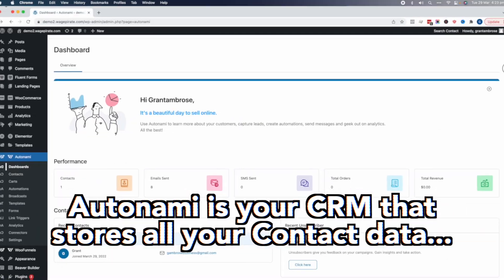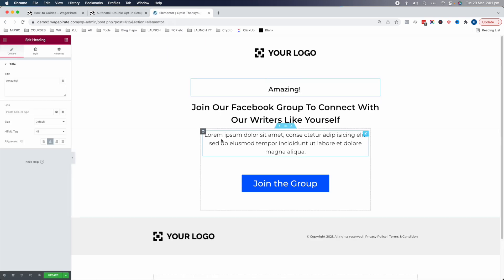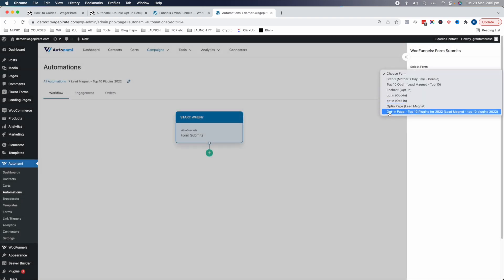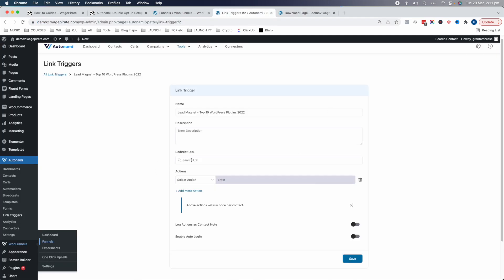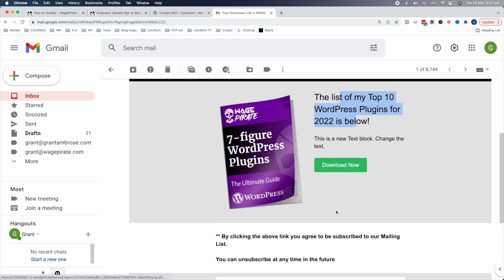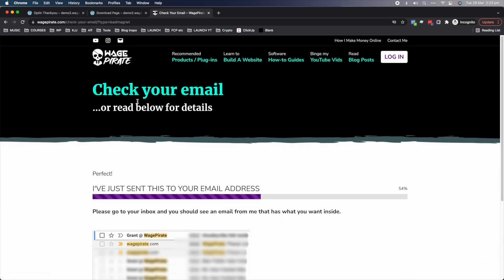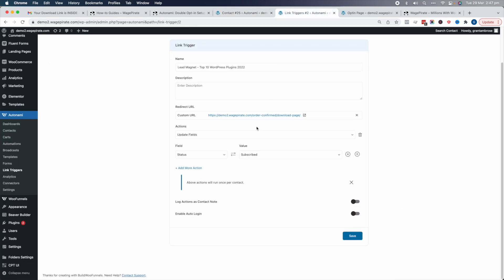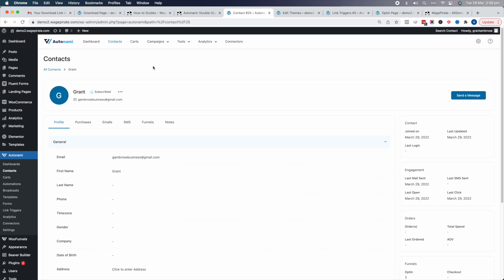Autonami: Double Opt-in Form Setup + BIG PROBLEM explained (people can't re-subscribe to your list!)